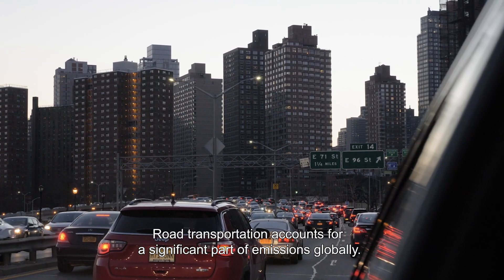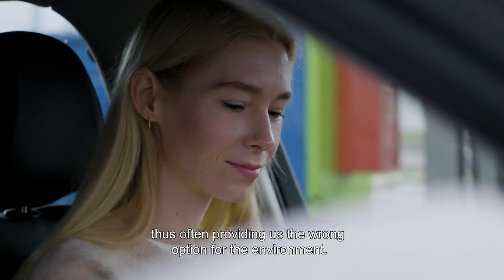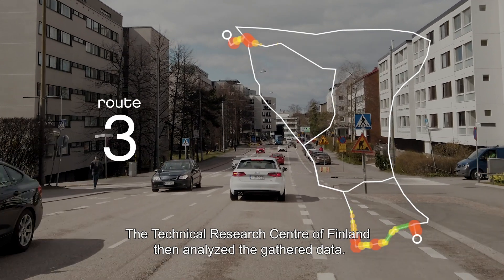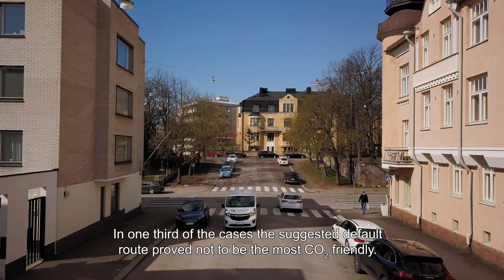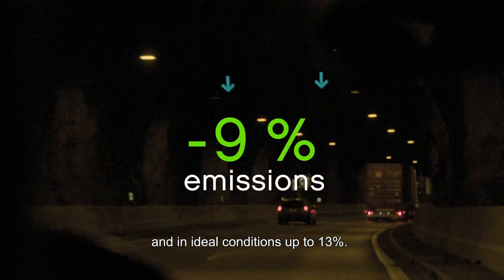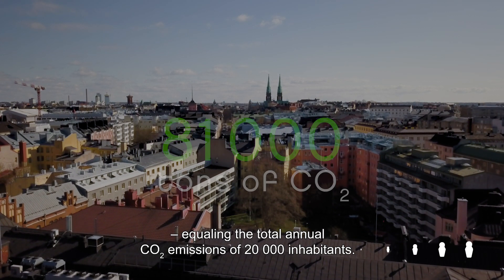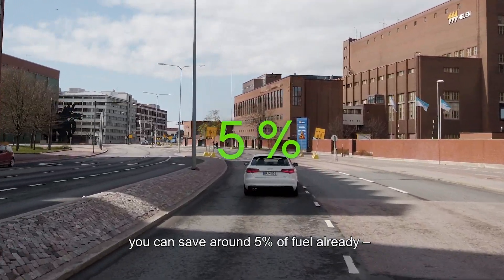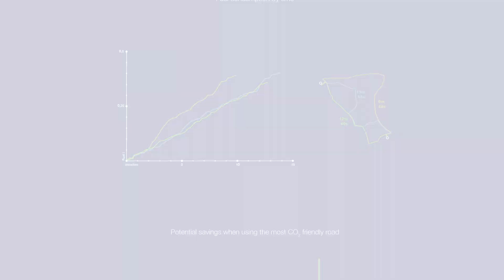CO2 Friendly Route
When it comes to urban mobility, we need to do all we can to reduce CO2 emissions. The most CO2 -friendly route is a joint project by Neste, HERE technologies, PTV Group and VTT with the goal to reduce CO2 traffic emissions by choosing the right driving route.